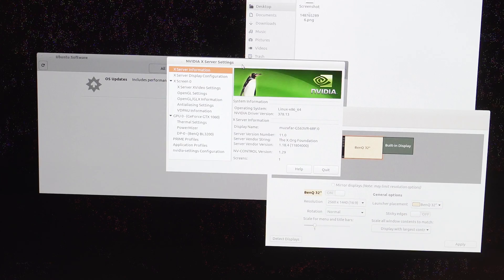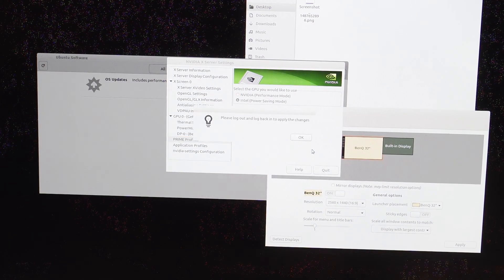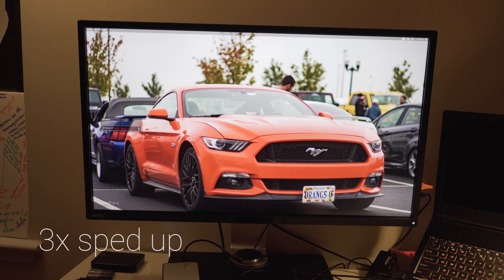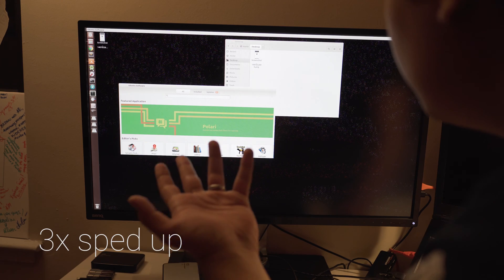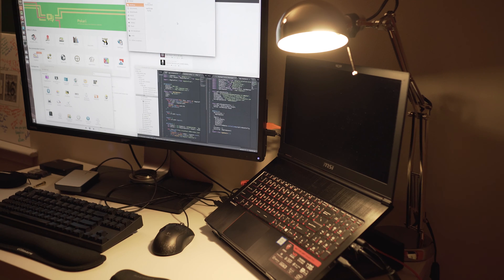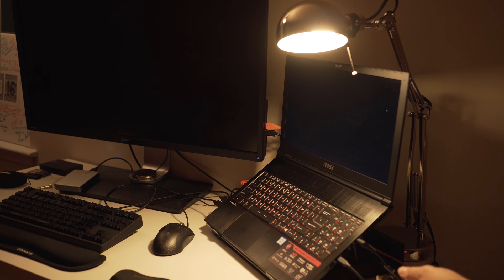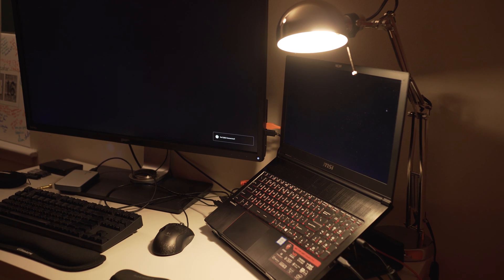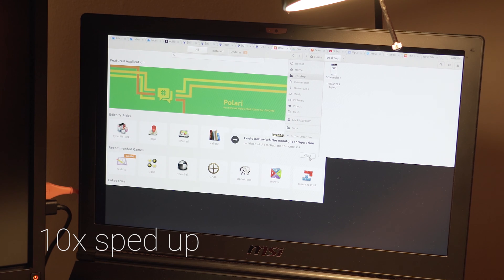Problems on Ubuntu on MSI GS63VR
In this video I talk about three issues I had with Ubuntu on MSI GS63VR. Let me know if you have had similar issues on your laptop. If you have any solutions, let me know below.

Gear:
Laptop: MSI GS63VR
Camera = Sony A6300
Lenses = Zeiss 24-70mm f4 Samyang 12mm f2.0 E-Mount
Microphone = Rode Video Mic Pro
SD Card Reader = Kingston Digital USB 3.0 Hi-Speed Media Reader